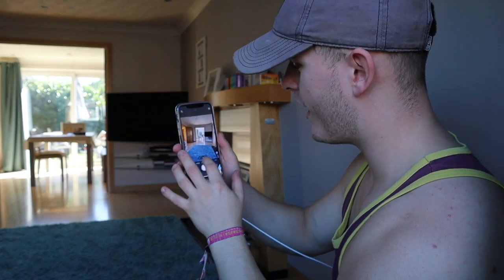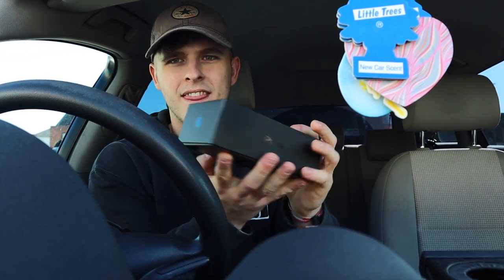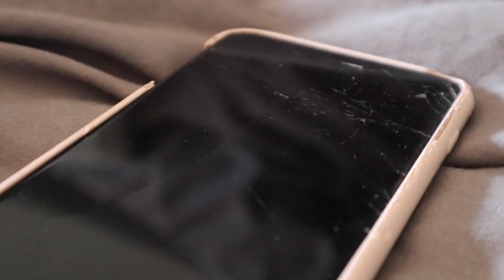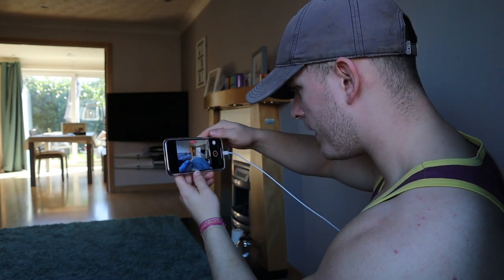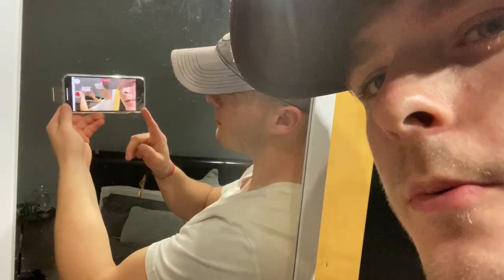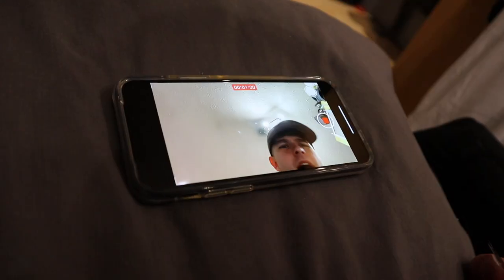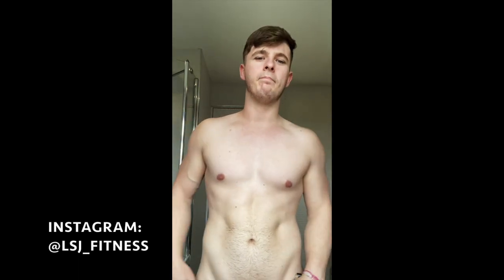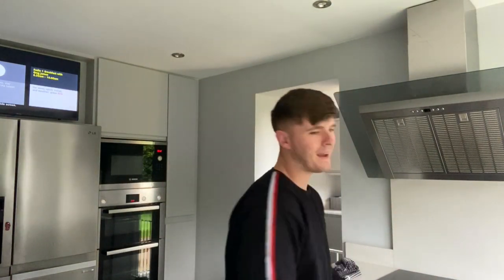USING THE iPHONE 11 PRO AS A FITNESS VLOGGER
MY FIRST 24 HOURS WITH THE IPHONE 11 PRO USING IT FOR AN ENTIRE VLOG, AMAZING RESULTS!

USING THE iPHONE 11 PRO AS A VLOGGER